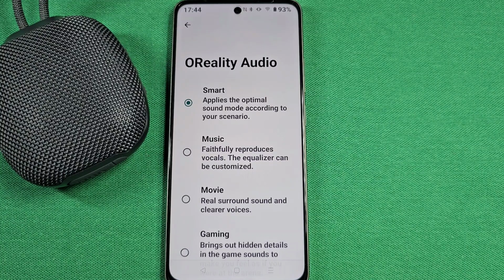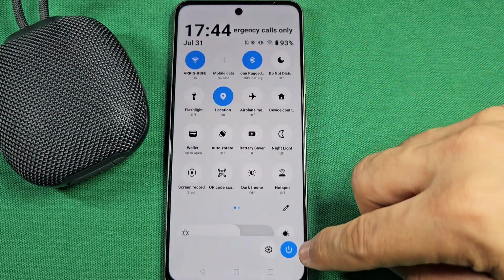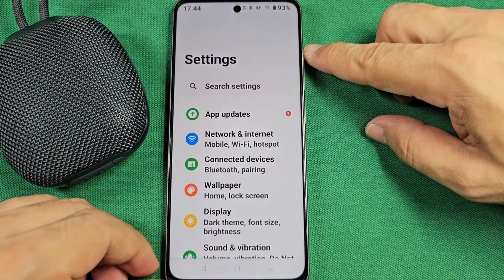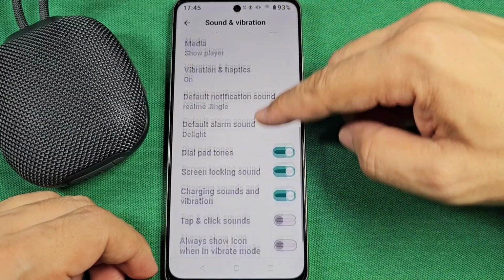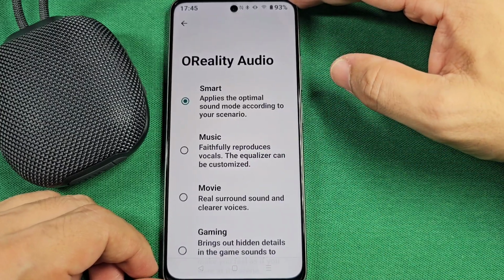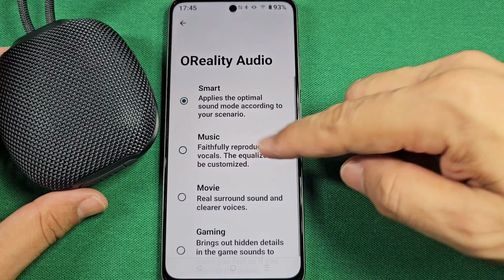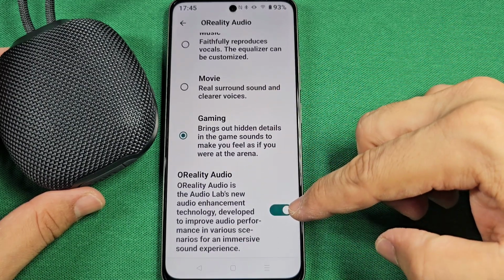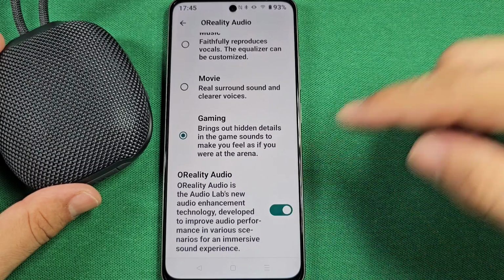How to turn on OReality Sound Effects setting Realme Phone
a proprietary sound settings that provides a enhancement of the audio found on newer Realme devices with updated software to UI 5.0. The sound settings is designed to optimize audio for movies, gaming, and music. It offers scenarios-based sound profiles (Smart, Movie, Gaming, Music) to improve, or provide a "realistic" audio which is similar to Dolby Atmos.